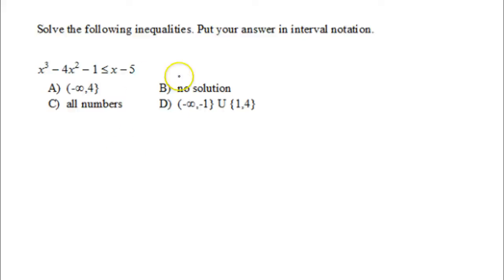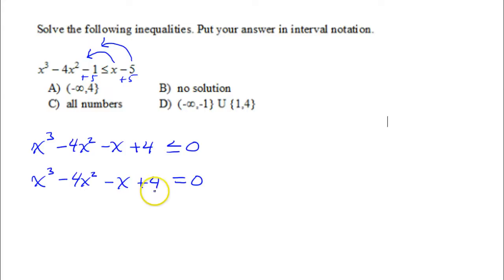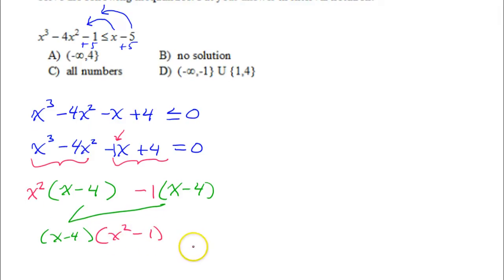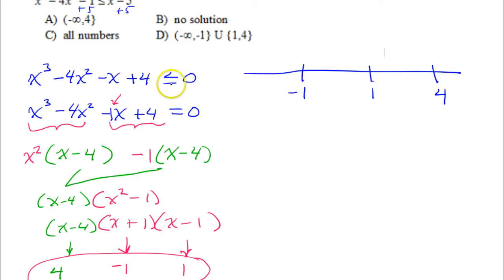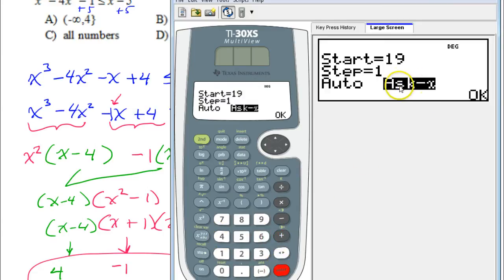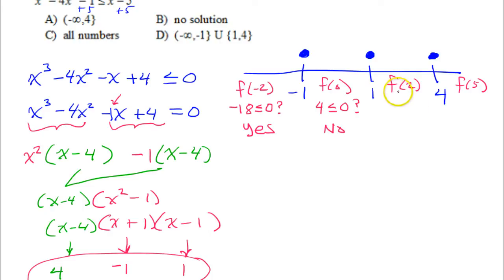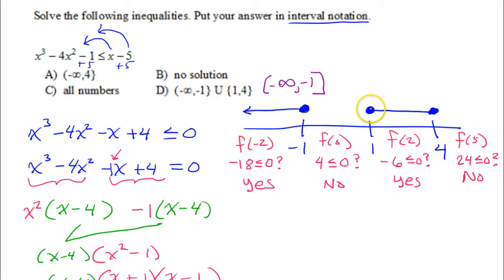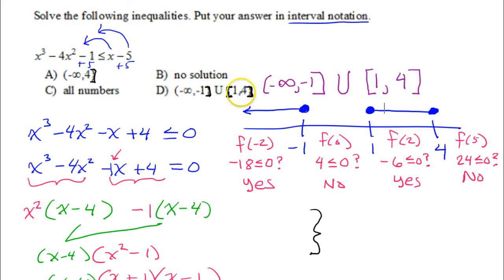Polynomial Inequalities HI